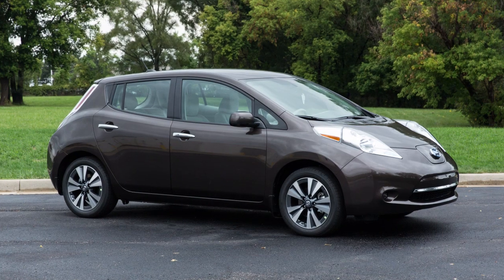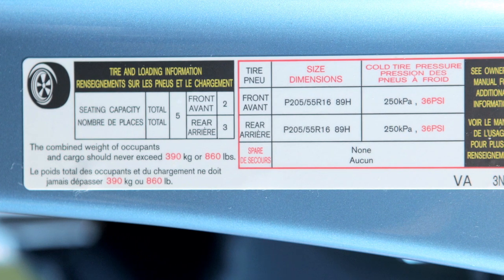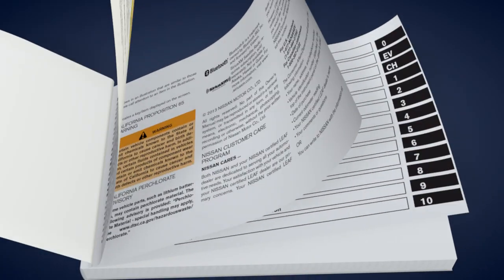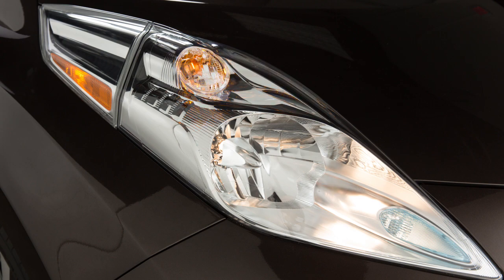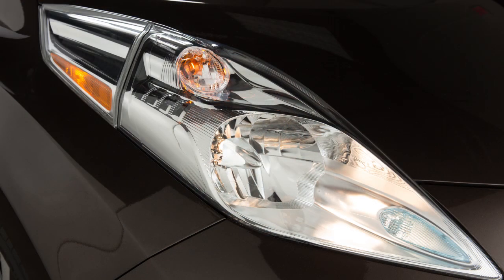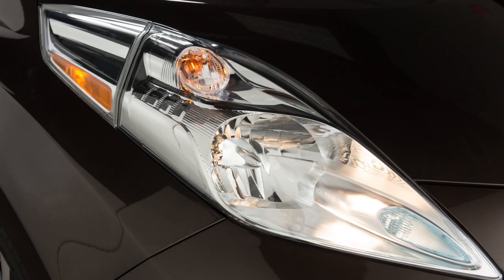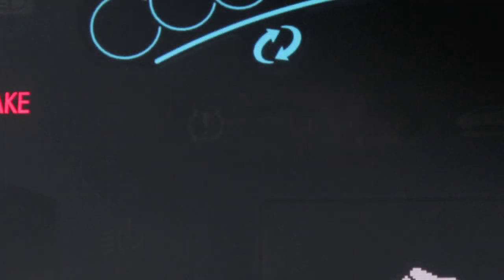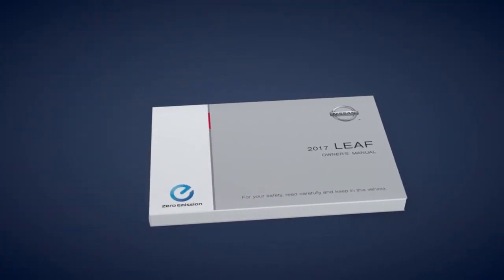2017 Nissan LEAF - Tire Pressure Monitoring System (TPMS) with Easy Fill Tire Alert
To use this system, ensure that the vehicle is parked in a safe and level place and that the parking brake is applied. Place the power switch in the ON position. Do not place the switch in the READY to drive mode.

If the low tire pressure warning light flashes for approximately one minute and then remains on after you turn the vehicle ON, the TPMS is not functioning properly.

It is recommended you have the system checked by a Nissan certified LEAF dealer.

Check the pressure in all tires often and always prior to long distance trips.